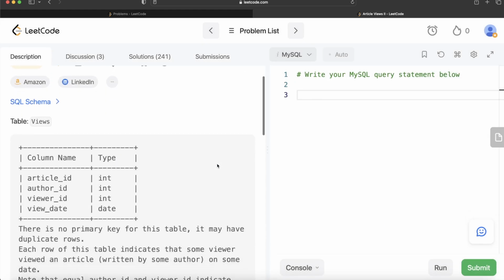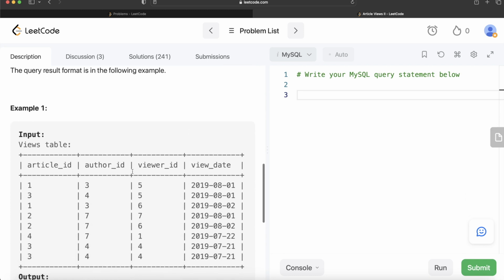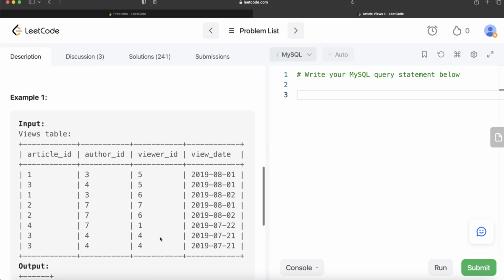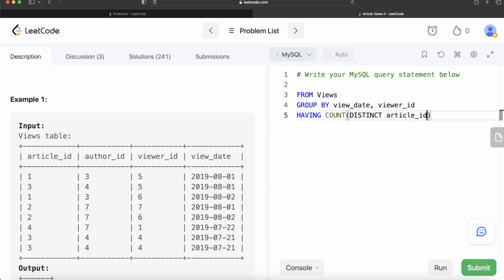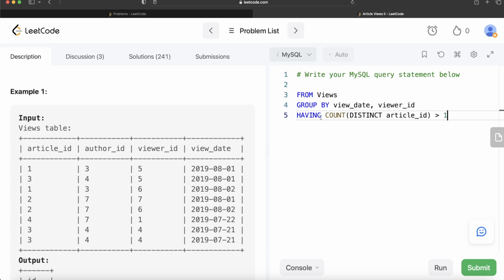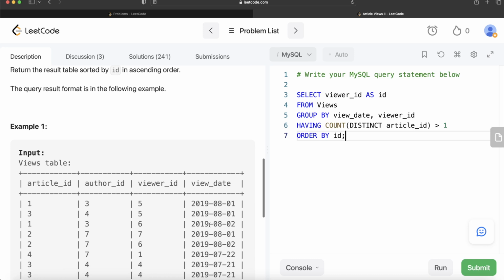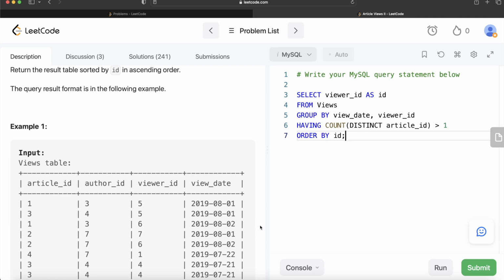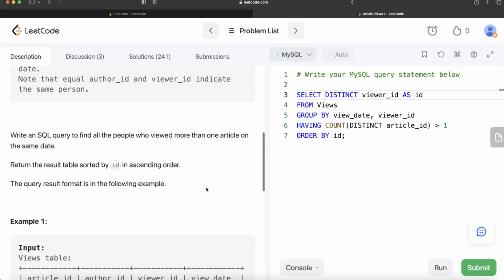AMAZON & LINKEDIN LeetCode Medium “Article Views II" 1149 Interview SQL Question Explanation | EDS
SQL Schema:

Create table If Not Exists Views (article_id int, author_id int, viewer_id int, view_date date)
Truncate table Views
insert into Views (article_id, author_id, viewer_id, view_date) values ('1', '3', '5', '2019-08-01')
insert into Views (article_id, author_id, viewer_id, view_date) values ('3', '4', '5', '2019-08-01')
insert into Views (article_id, author_id, viewer_id, view_date) values ('1', '3', '6', '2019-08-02')
insert into Views (article_id, author_id, viewer_id, view_date) values ('2', '7', '7', '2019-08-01')
insert into Views (article_id, author_id, viewer_id, view_date) values ('2', '7', '6', '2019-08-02')
insert into Views (article_id, author_id, viewer_id, view_date) values ('4', '7', '1', '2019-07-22')
insert into Views (article_id, author_id, viewer_id, view_date) values ('3', '4', '4', '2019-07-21')